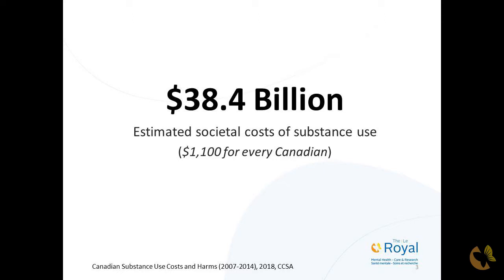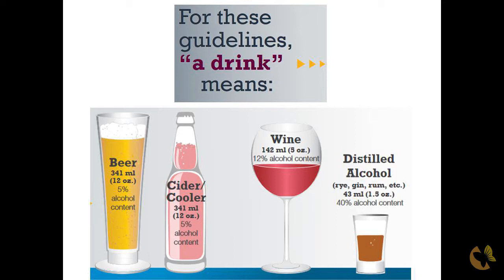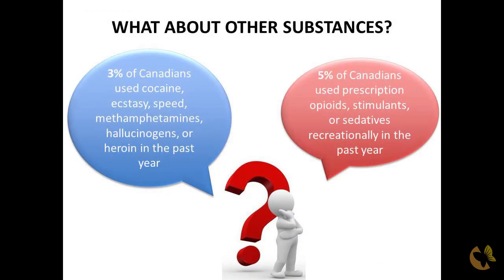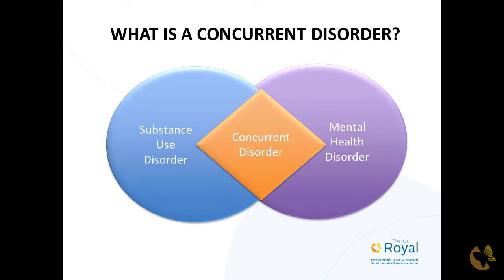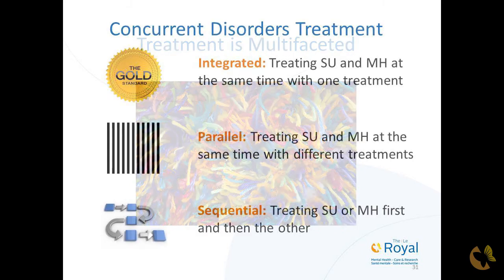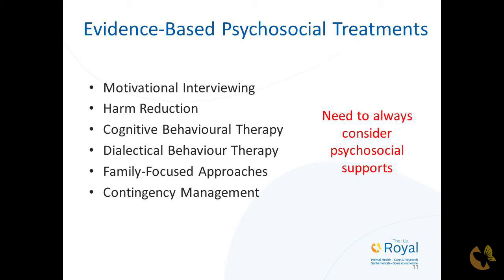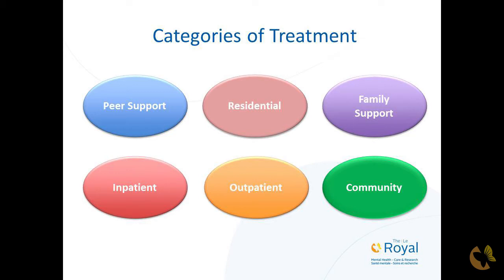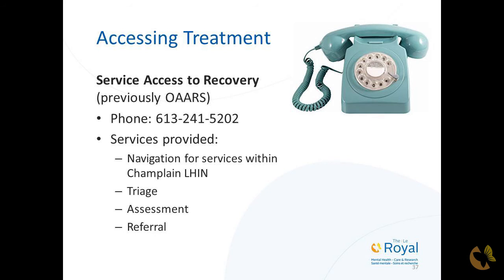Connections Between Substance Use & Mental Health and Identifying Ways of Getting Help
The landscape of substance use in Canada is changing. Societal impacts of the opioid crisis and cannabis legalization are now ever-present discussions in the media and our daily conversations. A significant portion of our population is affected directly or indirectly by substance use and/or mental health difficulties. When does substance use become a problem and how is substance use connected with individuals' mental health? This presentation helps the viewer:

-Identify signs and symptoms of a substance use disorder;
-Understand the overlap between substance use and mental health problems;
-Understand the types of treatment for co-occurring substance use and mental health problems;
Learn more about how to access treatment.

Presenters:
Dr. Isabelle Ares, Ph.D., C.Psych.
Psychologist, Substance Use and Concurrent Disorders Program, The Royal

Dr. Suzanne Bell, Ph.D., C.Psych.